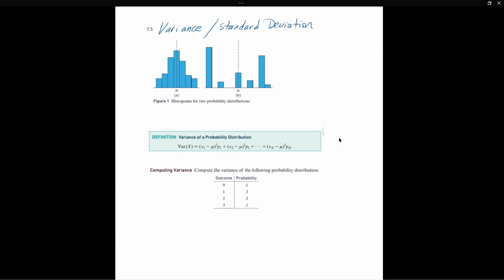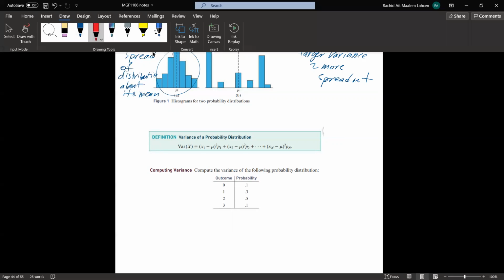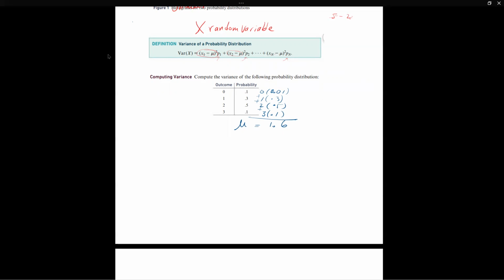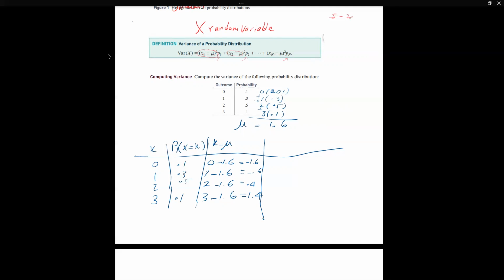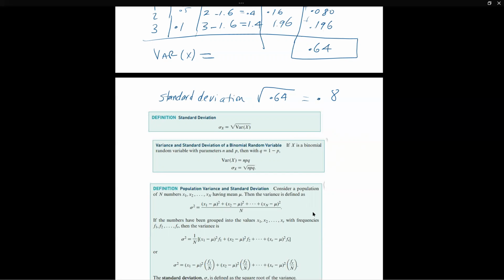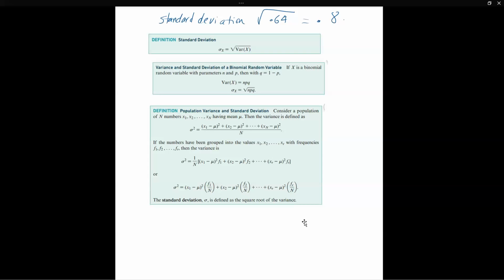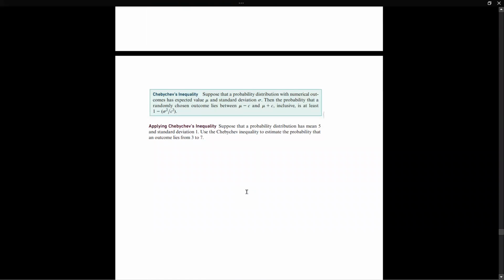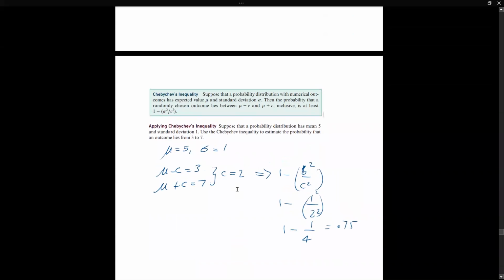MGF 1106 7. 5